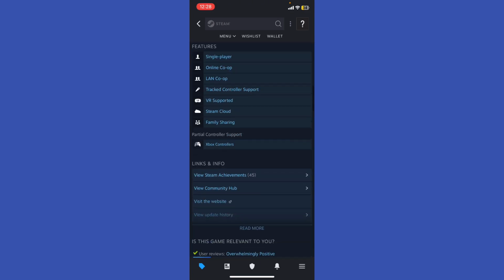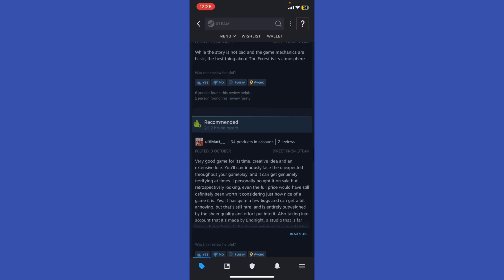How to access early access game reviews via steam mobile (2024)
How to access early access game reviews via steam mobile

In this video i´ll show you How to access early access game reviews via steam mobile. The method is very simple and clearly described in the video. follow all the steps & access early access game reviews via steam mobile